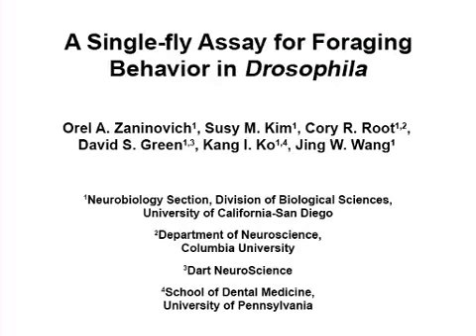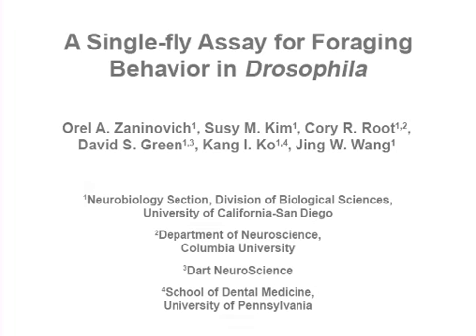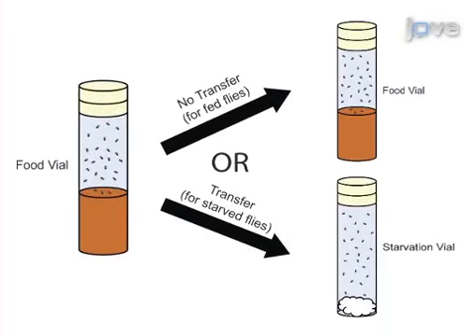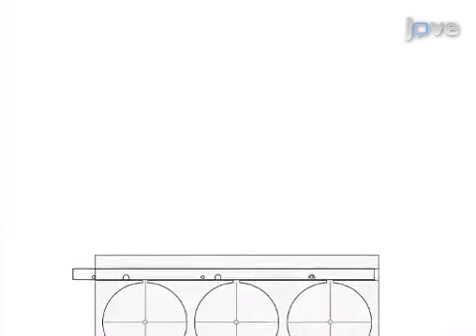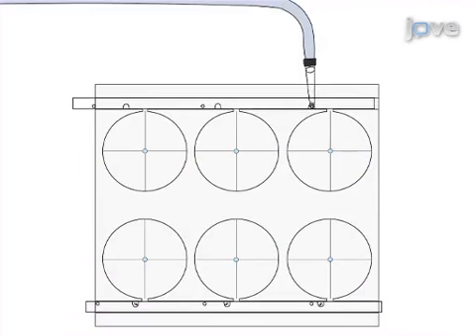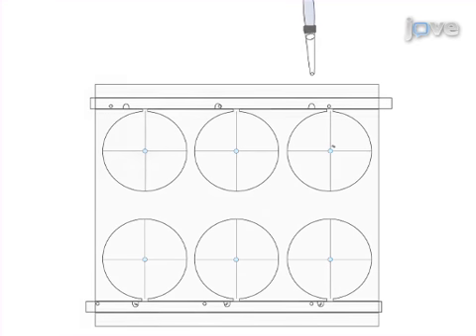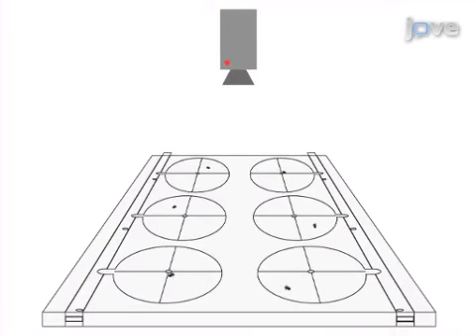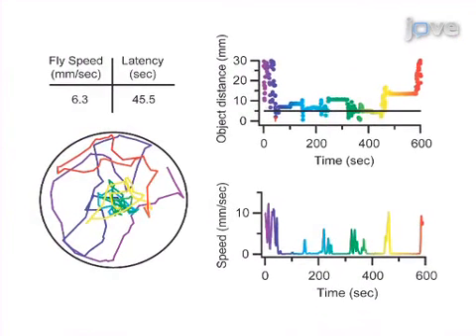Single Fly Assay for Foraging Behavior | Protocol Preview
A Single-fly Assay for Foraging Behavior in Drosophila -  a 2 minute Preview of the Experimental Protocol

Orel A. Zaninovich, Susy M. Kim, Cory R. Root, David S. Green, Kang I. Ko, Jing W. Wang
University of California-San Diego, Neurobiology Section, Division of Biological Sciences; Columbia University, Department of Neuroscience; Dart NeuroScience,; University of Pennsylvania, School of Dental Medicine;

In this video article, we describe an automated assay to measure the effect of hunger or satiety on olfactory dependent food search behavior in the adult fruit fly Drosophila melanogaster.